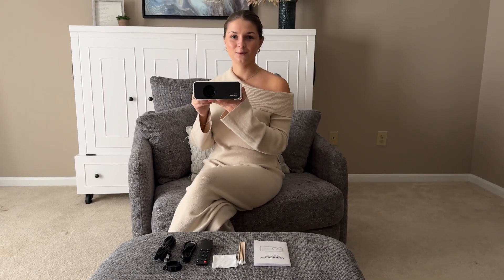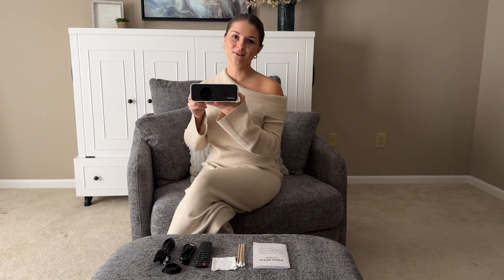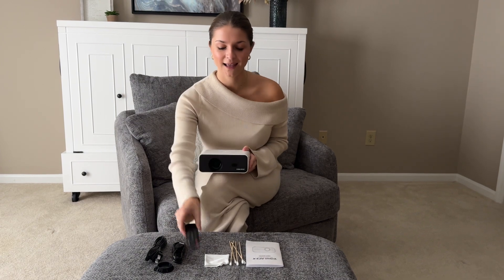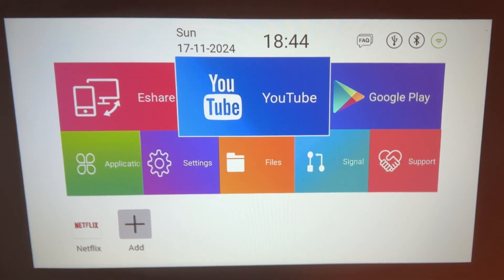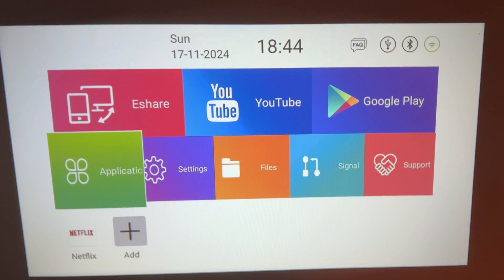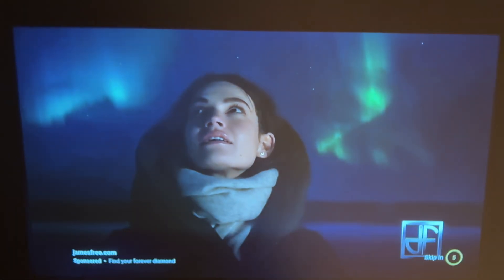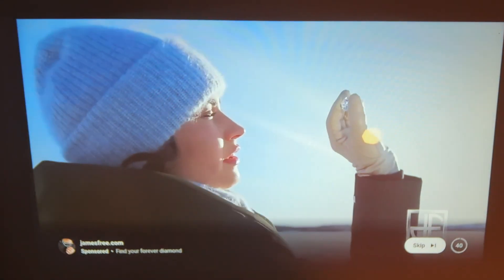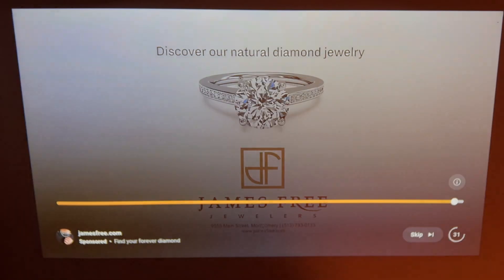Top Reasons to Love Mini Projector with WiFi and Bluetooth - 2024 Upgraded Smart Projector, U7568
👋 HEY! Welcome!

WeChat:Lee104910